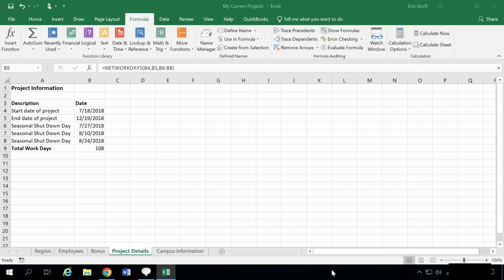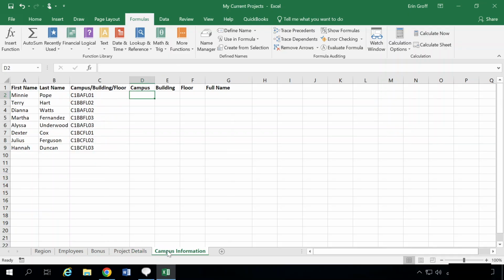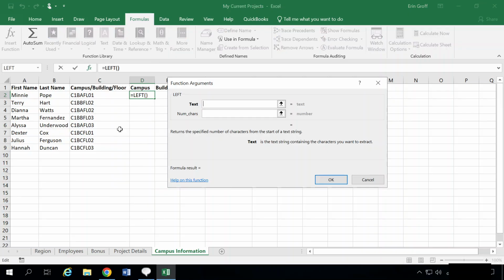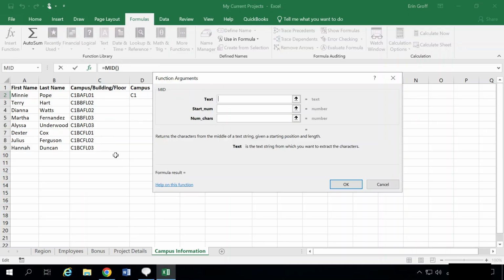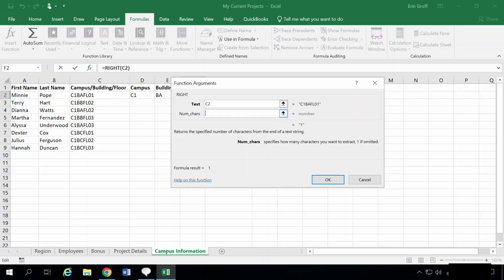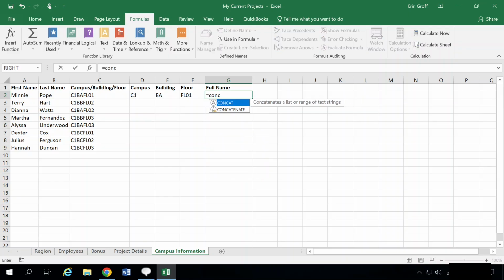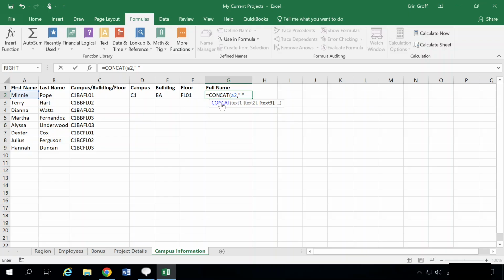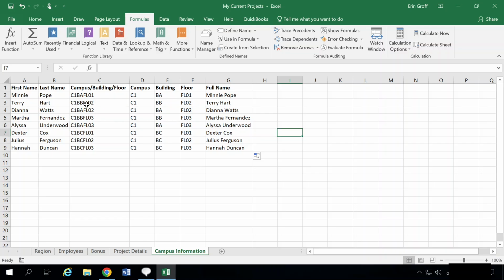EP2 Activity 1-7